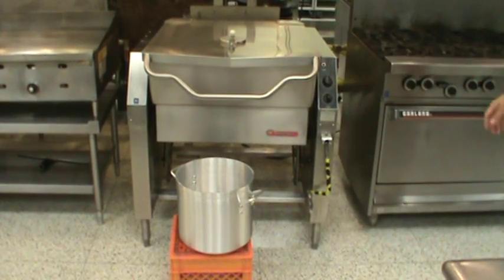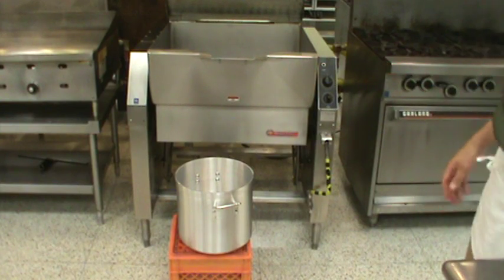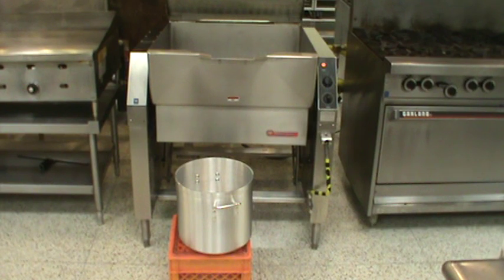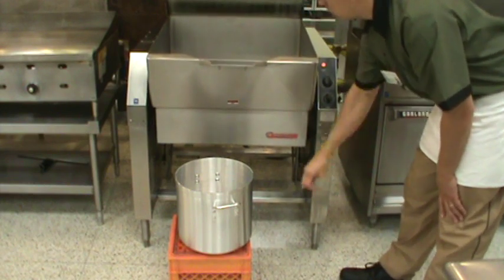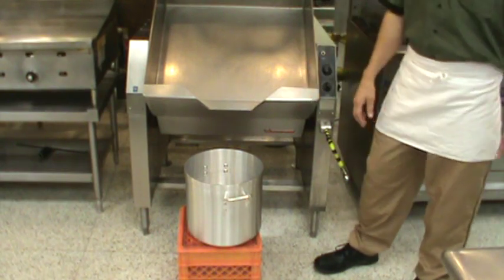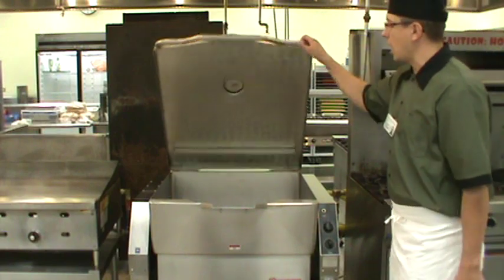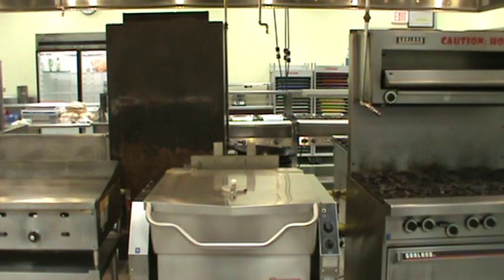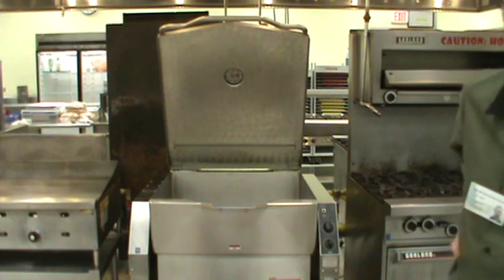Tilt Skillet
How to use the Tilt Skillet